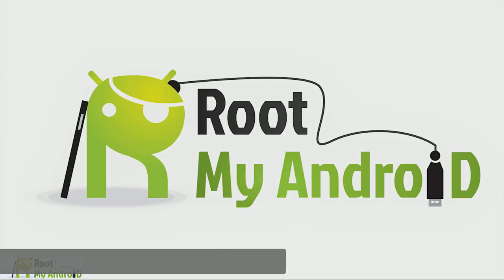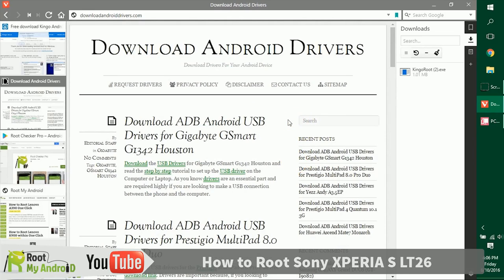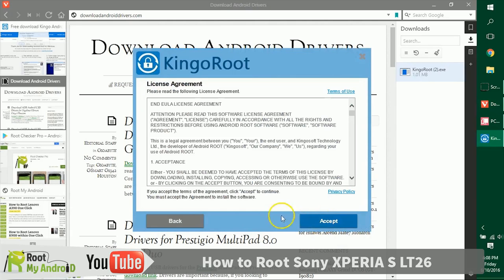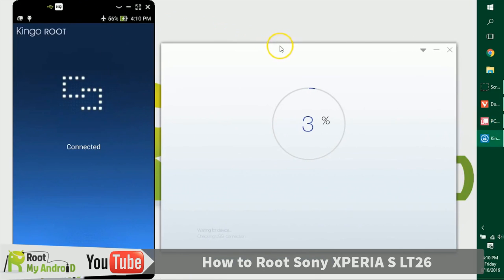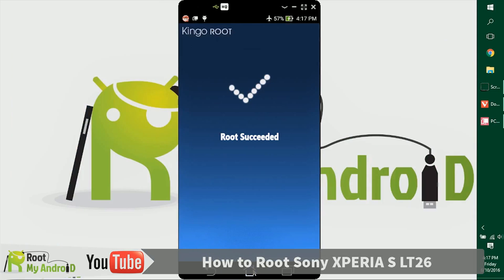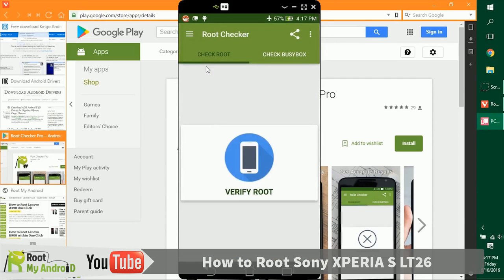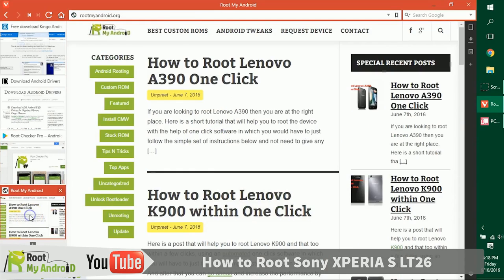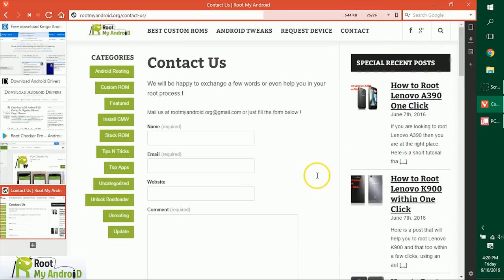Root Sony Xperia S Lt26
Here is a tutorial which will help you to root your [device] with just one click, and automatically without you having to pass any commands in the command prompt window, and flashing anything.

 Having watching this video you will be able to root and get a good grasp about Android Rooting i general, and what all things open up after you root your android device. Below are some of the things which you should be having and get done before you begin with the process to root your android device.

So finally below are the instructions to help you Root your android device.

1. Install Root Kingo on the Computer or PC
2. Open the Root kingo and connect your phone with the help of the USB cable.
3. Then click on the 'Root' button
4. Wait for the process to complete, do not disconnect device, and don't close root kingo till then.
5. As soon as it completes, disconnect and Reboot the [device].

After that you can check the root access, whether the [device] is rooted or not with the help of the Root Checker Pro App.